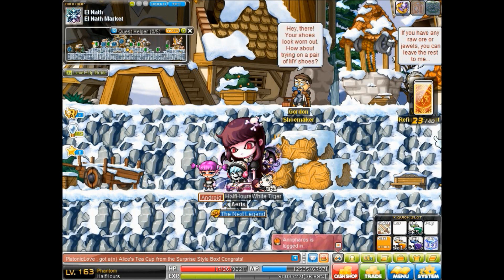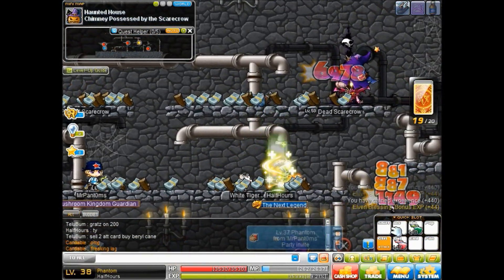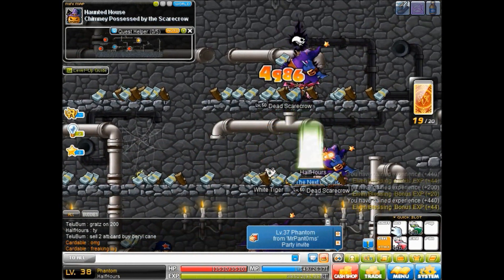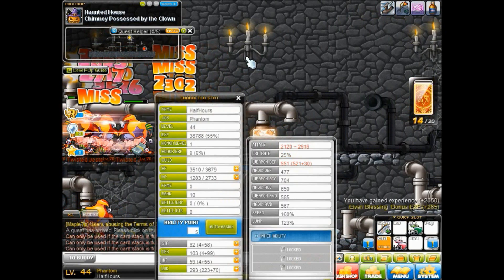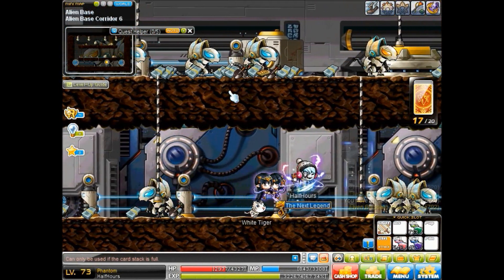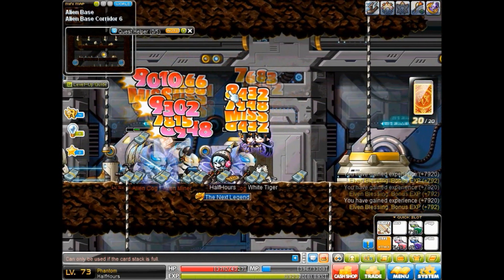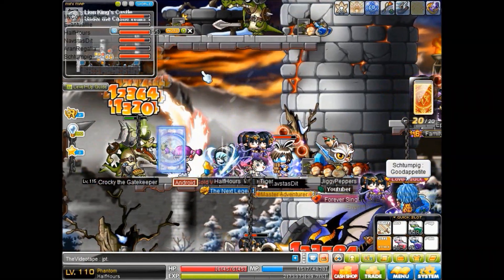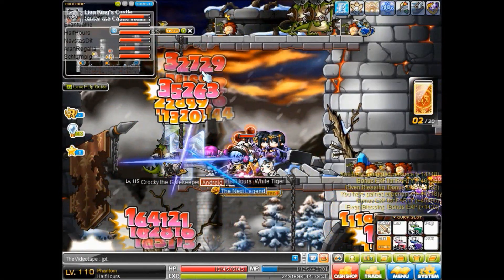[GMS] Phantom Training Guide 1-120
The fastest guide on how to level from 1-120 on a Phantom/Luminous!
Phantom Training Guide.
Mihile Training Guide.